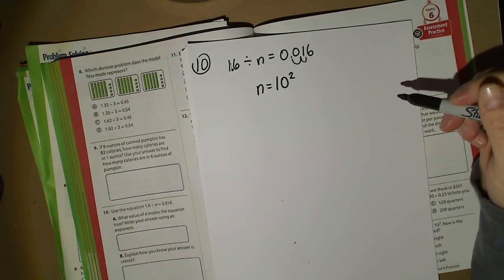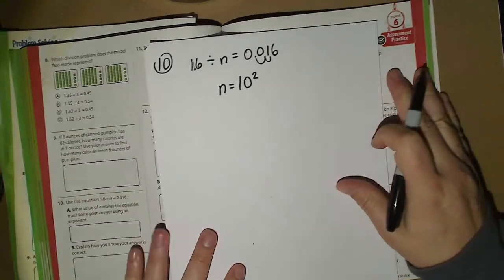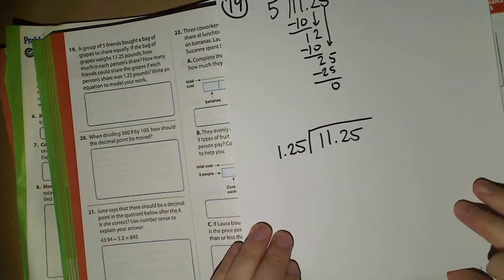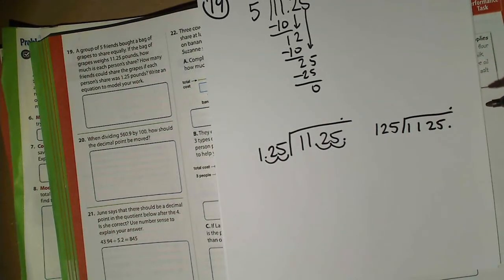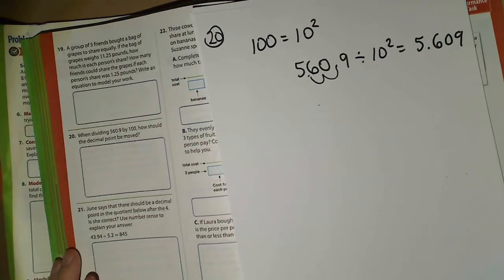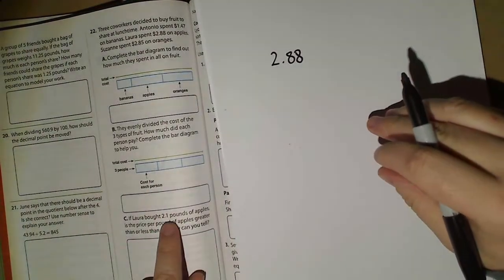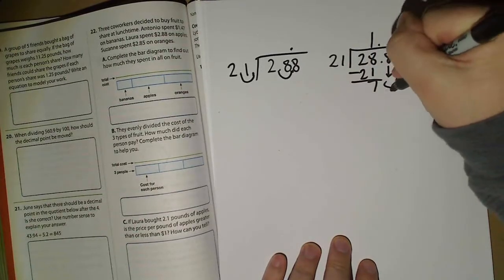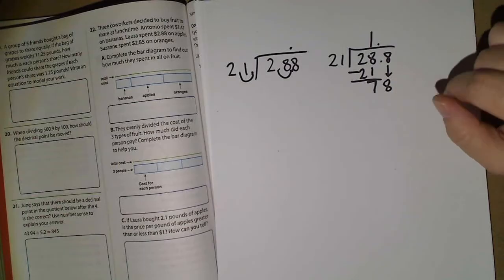Topic 6 Assessment Practice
You can follow along with Mr. Regener on pages 259-262